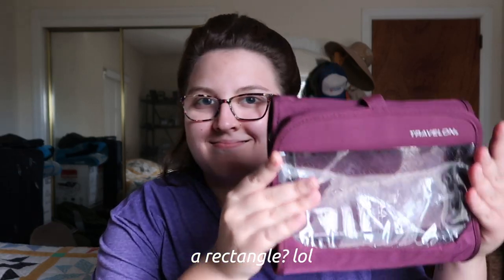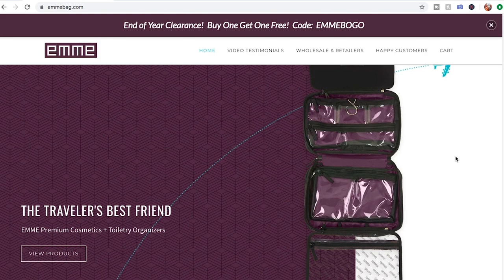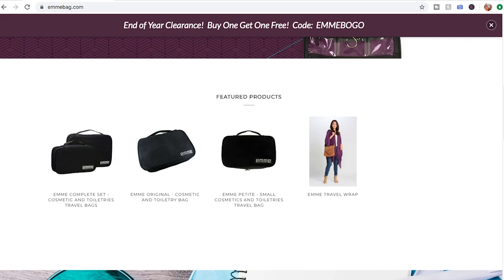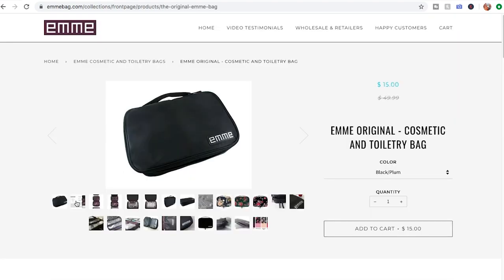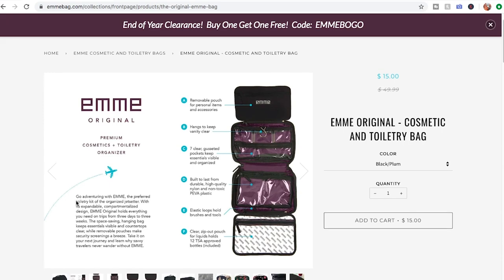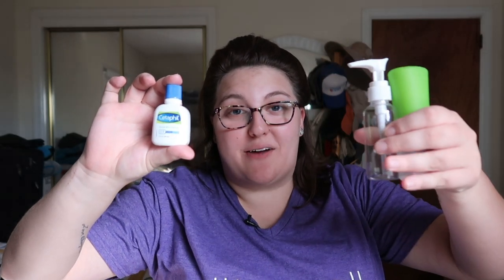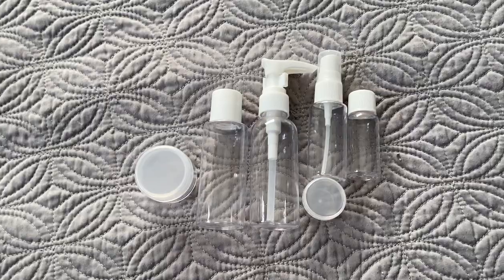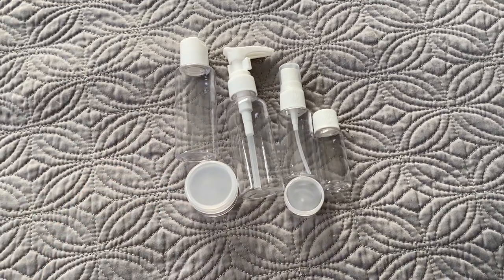Top 4 Toiletry Essentials for Travel || EMME Bag Review + Travelon Review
Today we're sharing our top 4 toiletry essentials for travel. We're also sharing an EMME Bag review and (of course) a Travelon review.